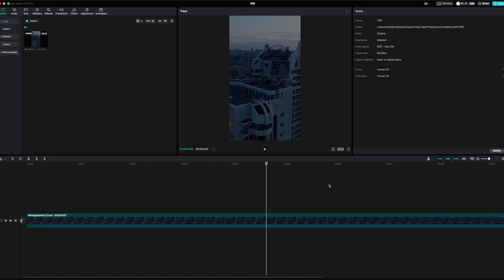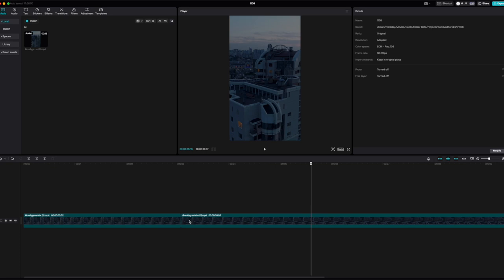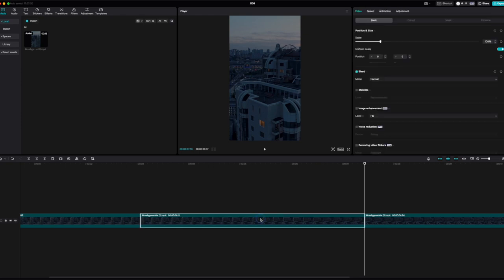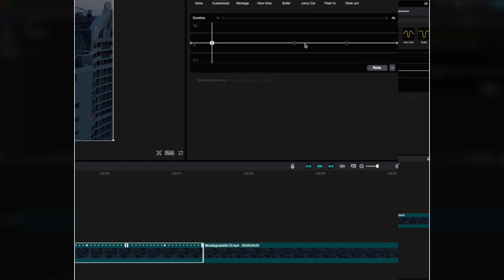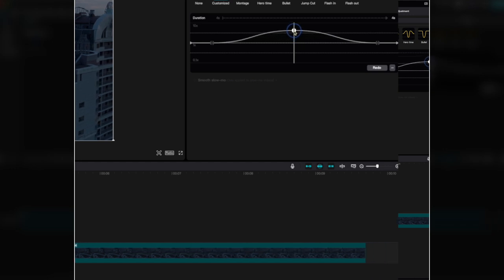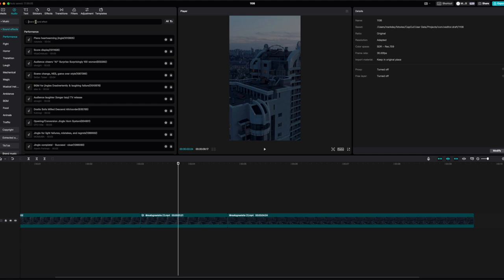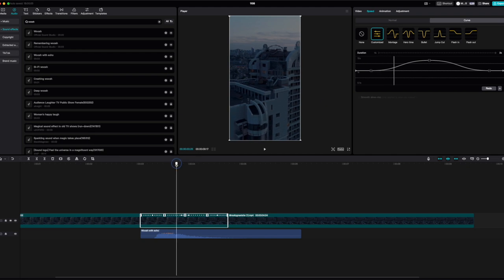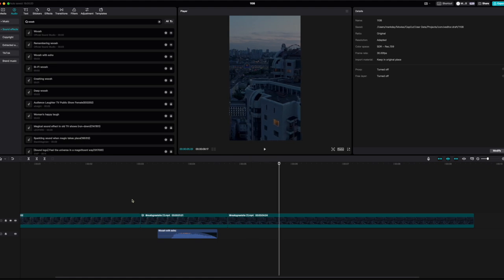Speed Ramping & Sound Effects with CapCut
🎥 Dive into the world of dynamic video editing with this simple guide on speed ramping and sound effects using CapCut.
💡 Learn the ropes of both desktop and mobile interfaces of CapCut to enhance your video projects.
🚀 Step-by-step walkthrough on creating smooth speed transitions to add drama and focus to your scenes.
🔊 Elevate your storytelling by integrating impactful sound effects precisely where they matter.
🤓 Whether you’re a beginner or seasoned editor, this tutorial empowers you with techniques to bring your creative vision to life.
📲 Follow along with this hands-on demo to skillfully manipulate time and audio in your edits.
✂️ Get tips on trimming, timing, and selecting the perfect sound from CapCut’s extensive library to complement your speed ramped clips.
🎯 Perfect for content creators, vloggers, and anyone looking to add a professional touch to their videos.
📈 Boost your video editing prowess and keep viewers engaged from start to finish!